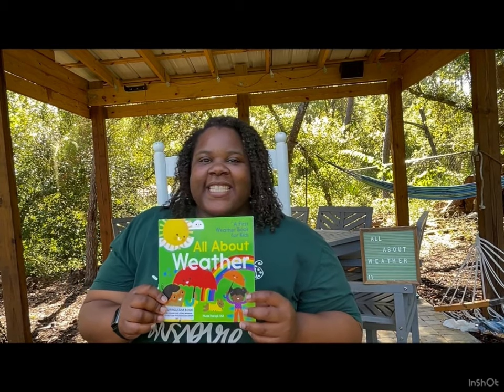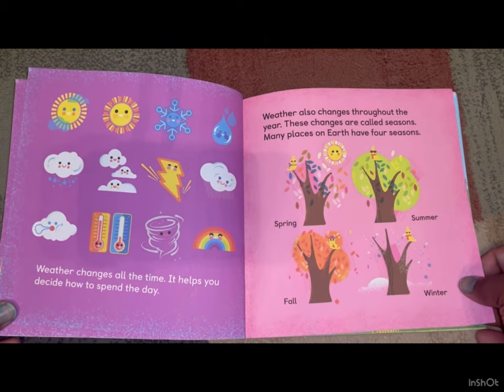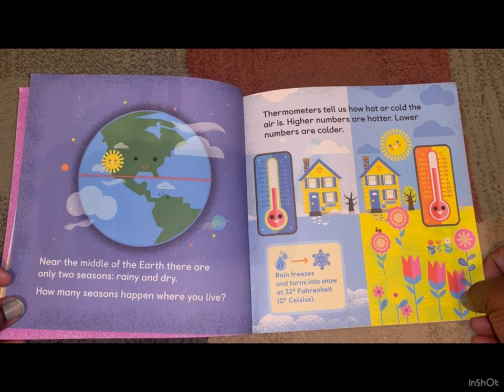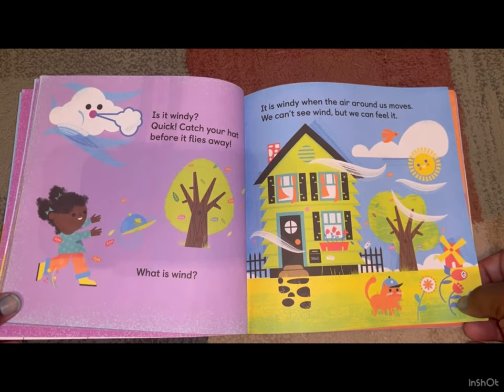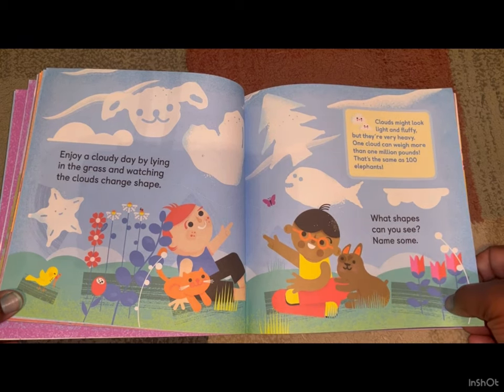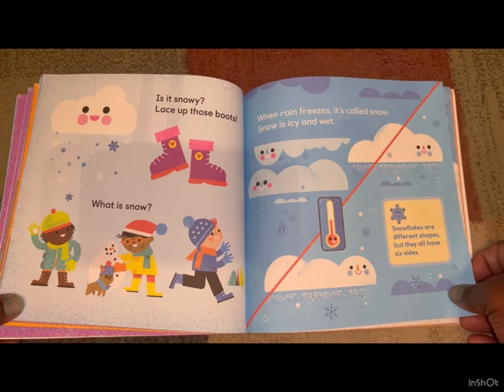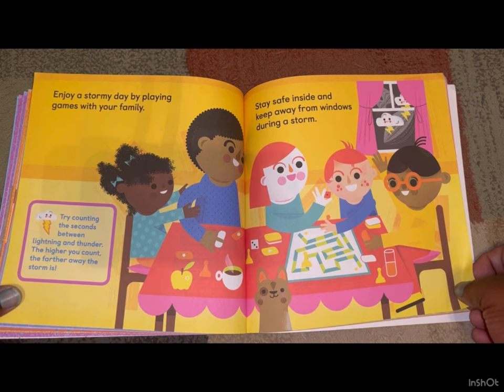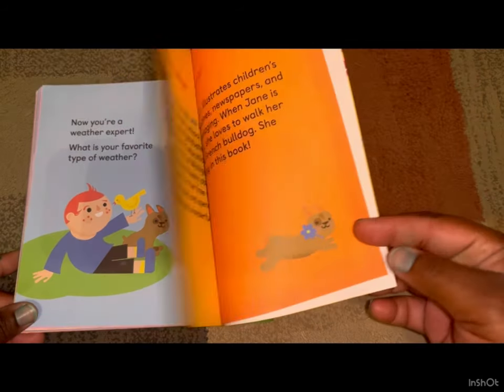All About Weather-Children’s story-READ ALOUD-MissBriReads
Welcome to the wonderful world of weather! From the warm, balmy days of the summer climate to the cold, crisp nights of winter, kids will learn all about the four seasons, as well as how clouds form, why it rains, what causes a rainbow and storms, and so much more. Read along and wow your child with the story of the meteorological magic that's happening around them every day and has existed for all of history.

📚📚 Get your copy of All About Weather: A First Weather Book for Kids